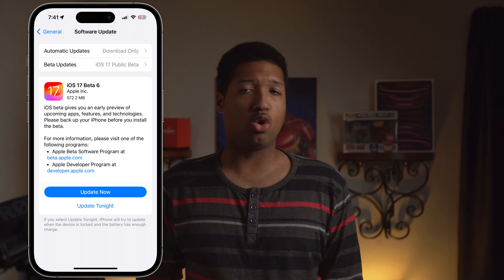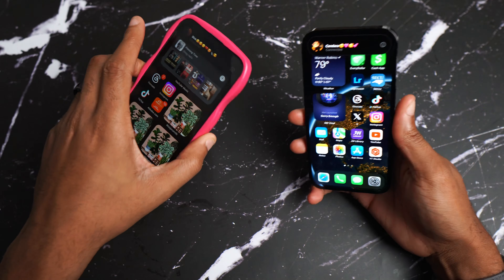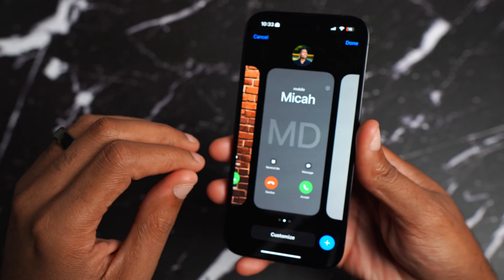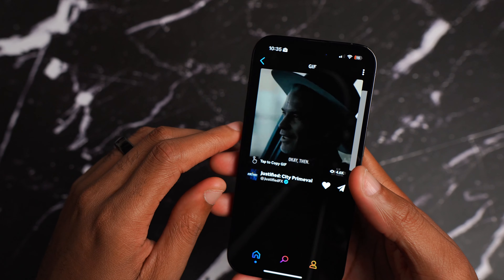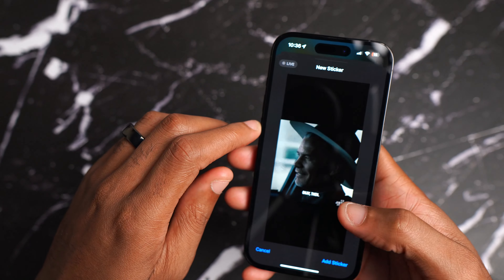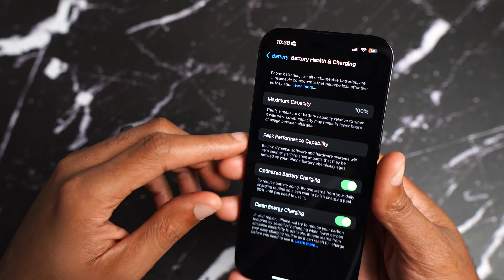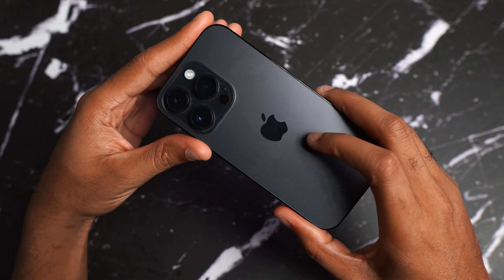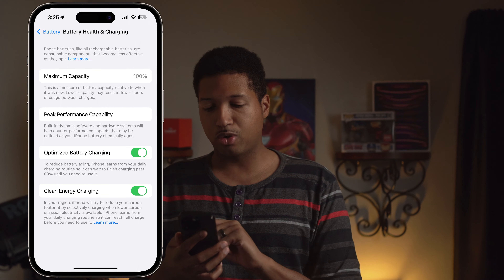iOS 17 Beta Review - On the Horizon!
After several beta updates and tweaks, we’re on the horizon of the official stable release of iOS 17 within a couple of weeks! How has the Beta experience been?